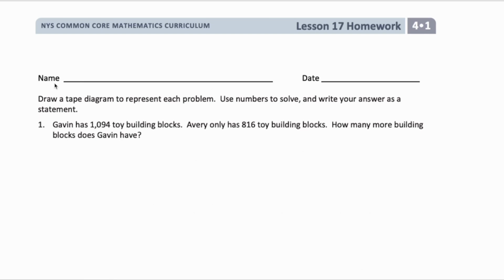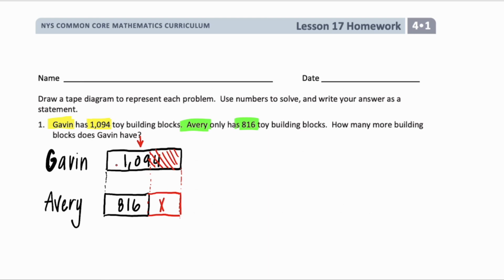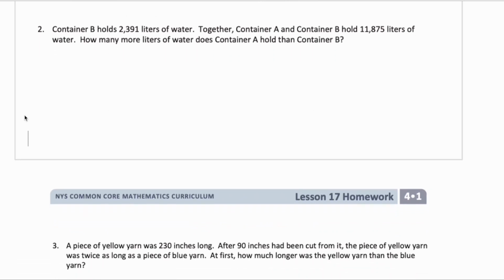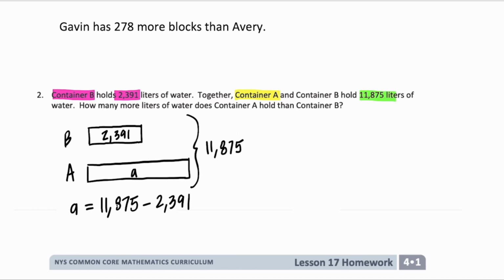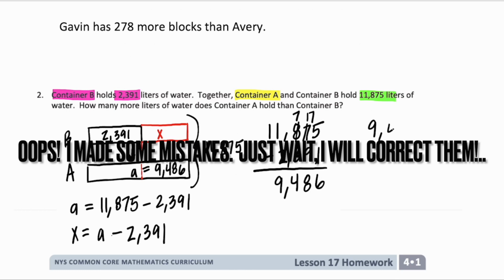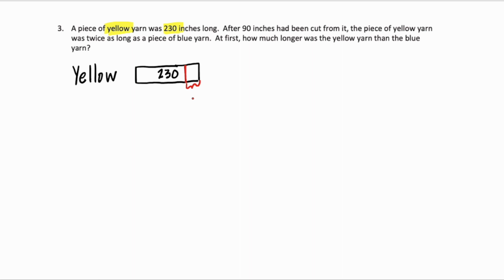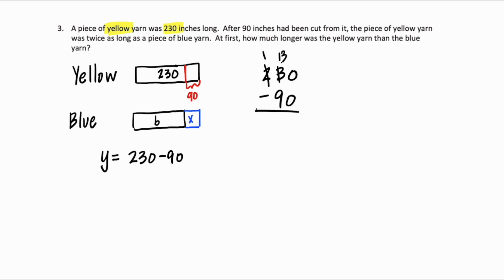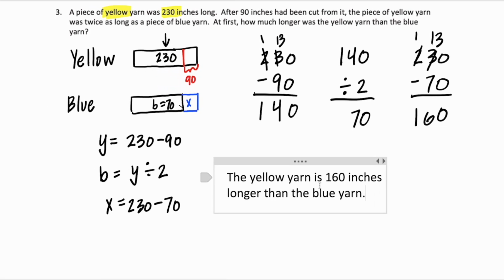4.1 Lesson 17 Homework with Ms. Thomas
Hello,

Please view this video and complete your homework.

Ms. Thomas